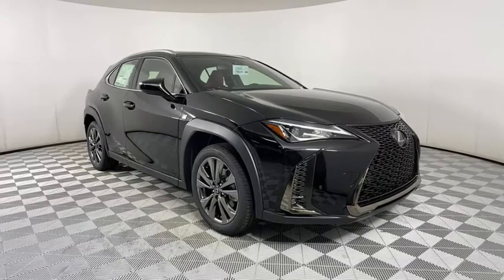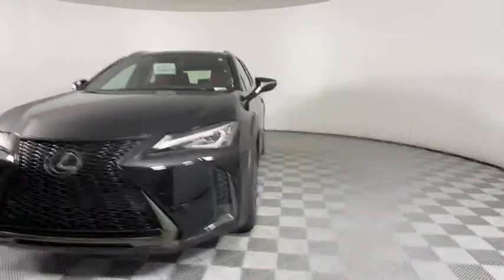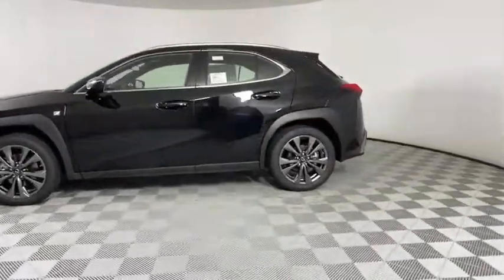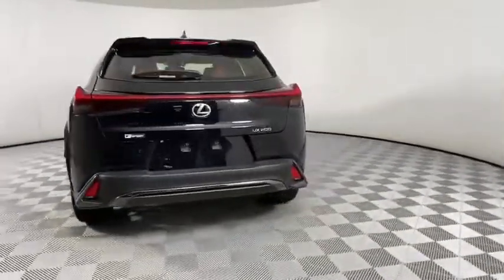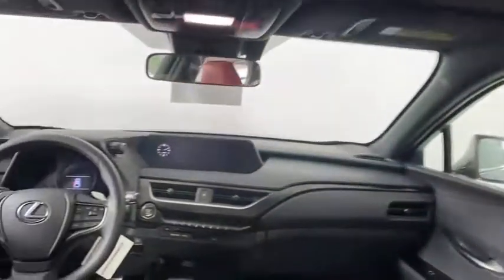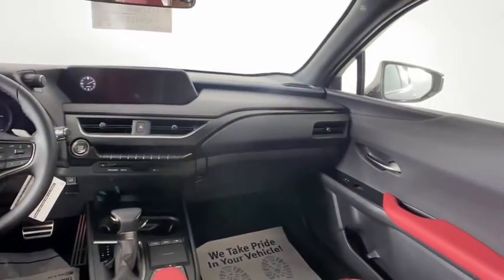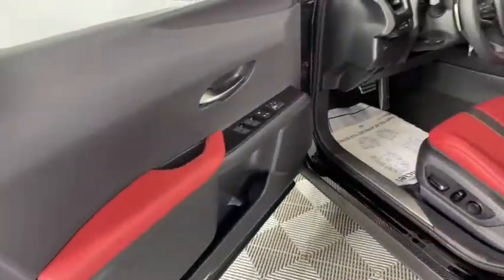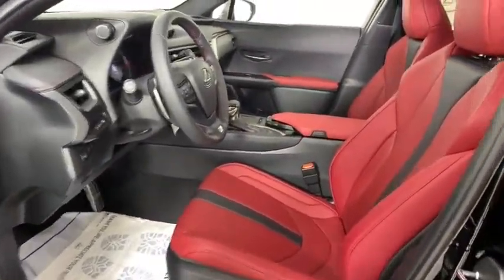2021 Lexus UX Atlanta, Brookhaven, Dunwoody, Decatur, Sandy Springs, GA 2211961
Obsidian New 2021 Lexus UX available in Atlanta, Georgia at Lexus of Atlanta. Servicing the Brookhaven, Dunwoody, Decatur, Sandy Springs, GA area.
2021 Lexus UX 200 F SPORT - Stock#: 2211961 - VIN#: JTHE3JBH3M2041995

Obsidian 2021 Lexus UX 200 F SPORT FWD CVT 2.0L 16V DOHC **Nationwide Delivery Available!**, **We pay top dollar for trades!**, **Call now for details!**.At Hennessy Lexus of Atlanta, we offer a tremendous selection of New & Pre-Owned vehicles, accompanied with outstanding deals and unparalleled service! We have a strong and committed sales staff with many years of experience satisfying our customers' needs. We take pride in standing above the competition with a solid reputation and our entire team will ensure your car buying experience exceeds your expectations! Recent Arrival! 29/37 City/Highway MPGWe are leading the way with Real-Time Market based pricing that yields you the absolute best values on every car and truck. For over 50 years, the Hennessy family has been the most trusted name for luxury vehicles in metro Atlanta. We operate 10 dealerships in the Atlanta market, which provides us with access to a network with over 2,500 vehicles! No matter what you are interested in, we can't wait to help you find the perfect vehicle!